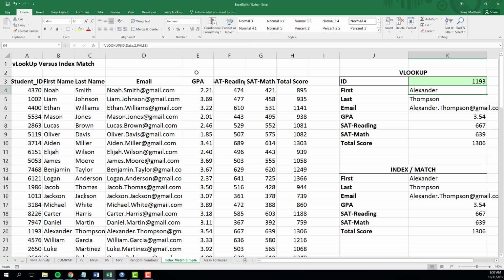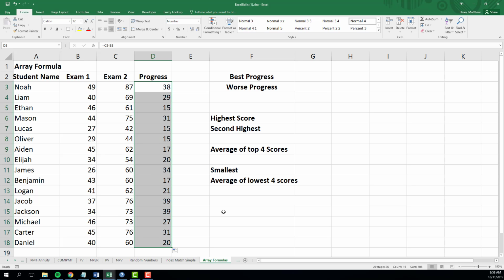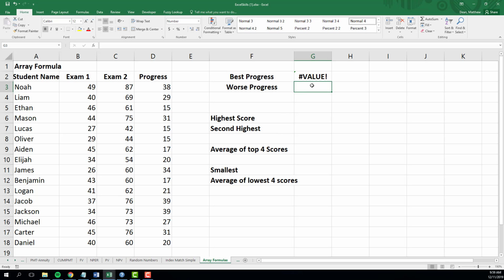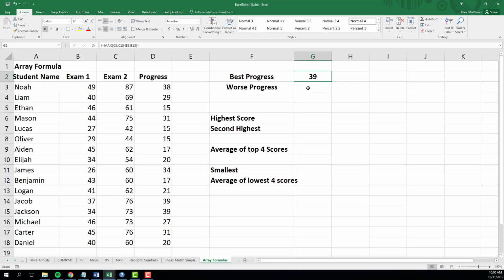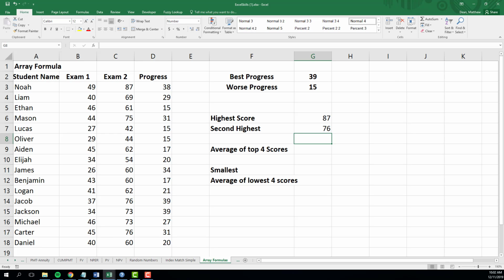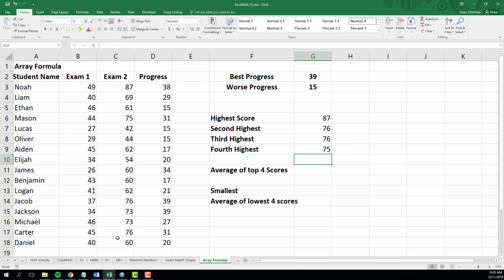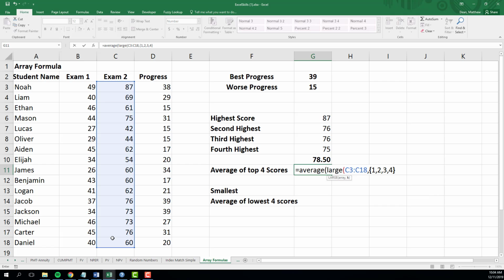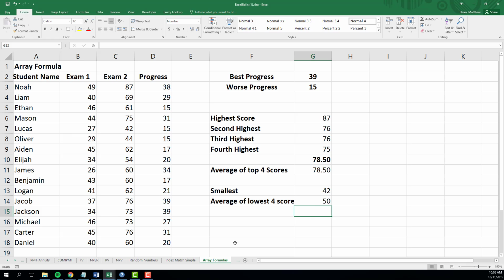Using Array Formulas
A brief introduction to array formulas in Excel.